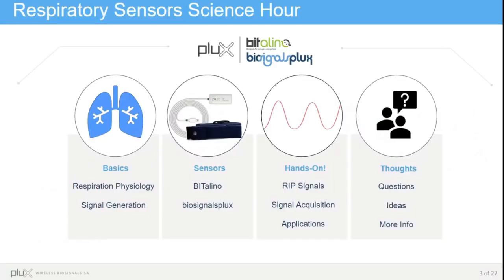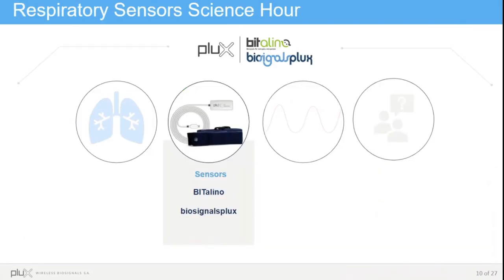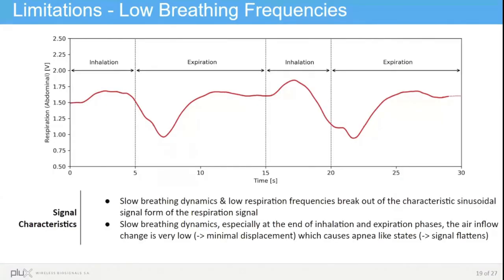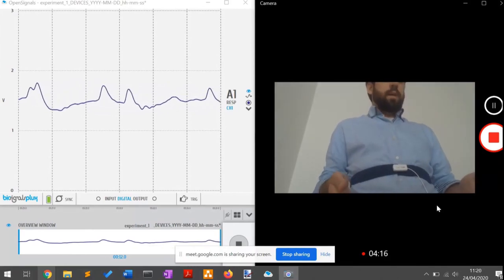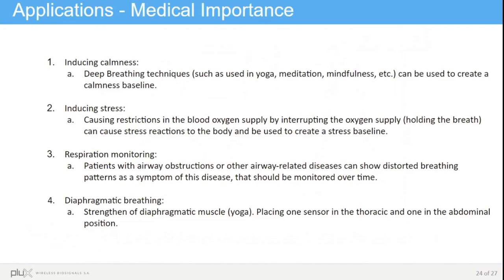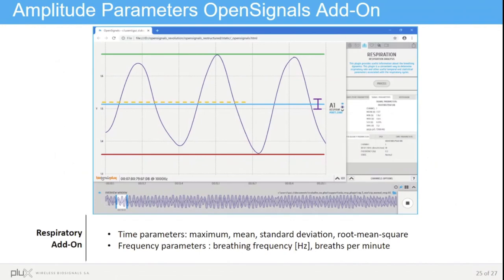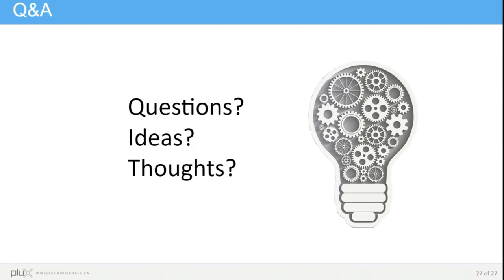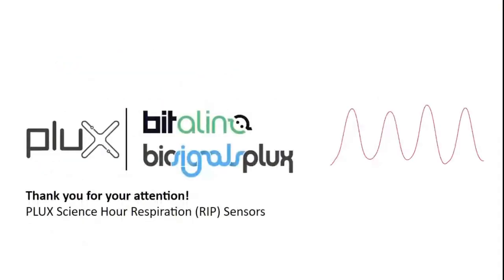Respiration RIP & PZT Sensor Science Hour cropped